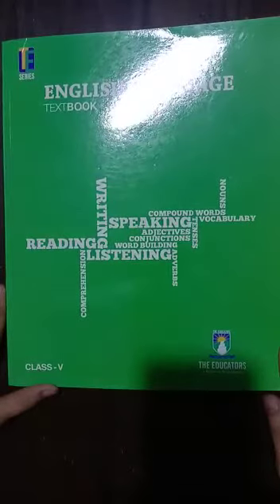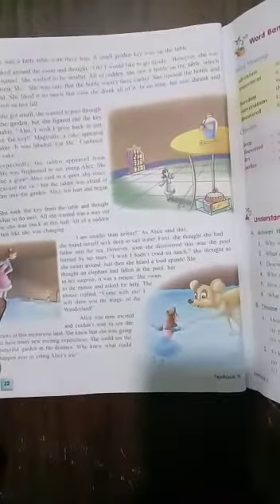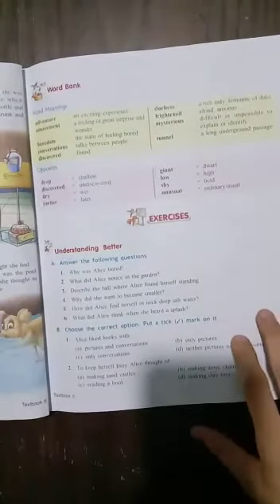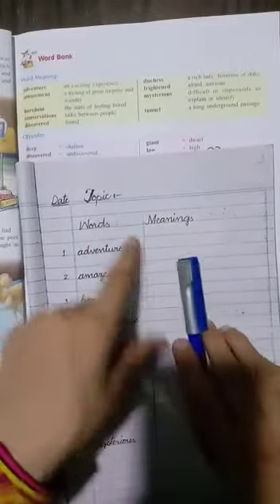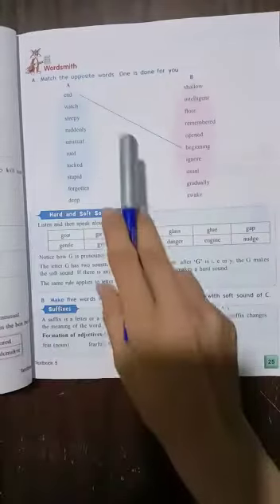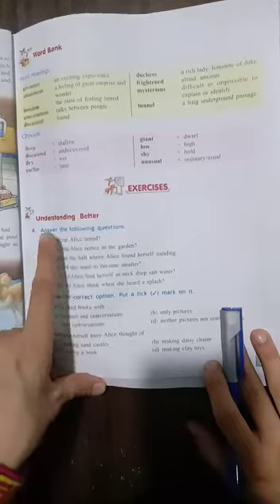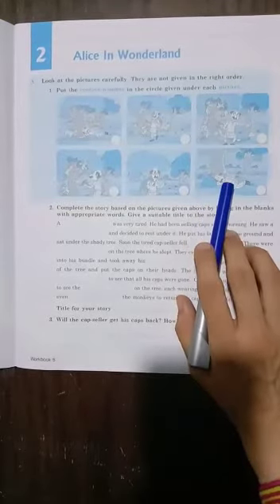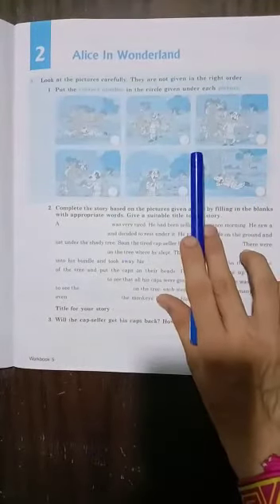English Chapter 1 Alice In Wonderland Class 5